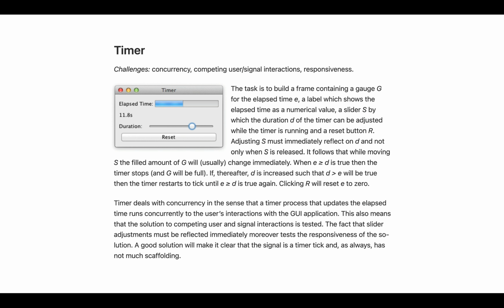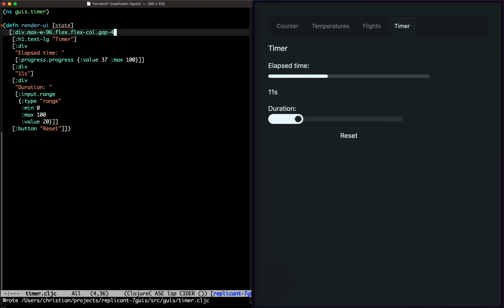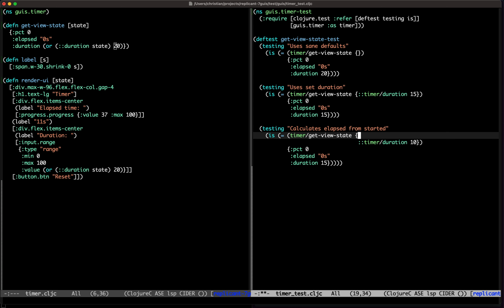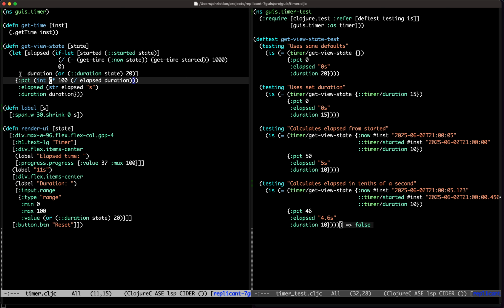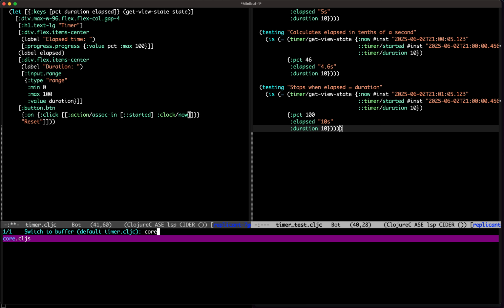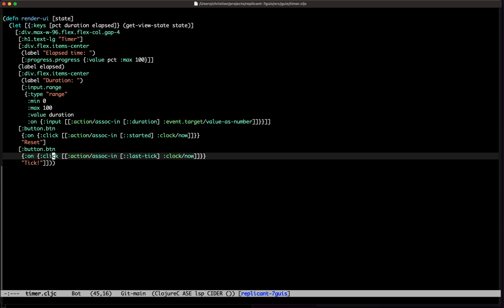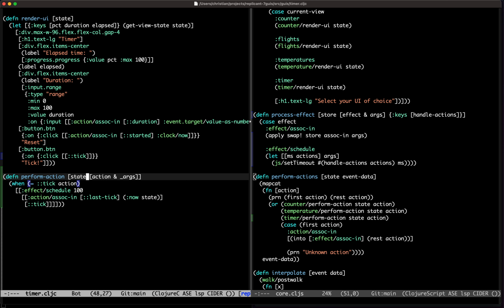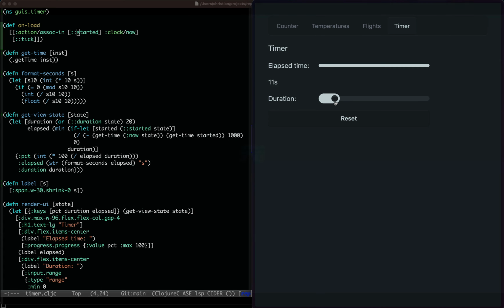7 UIs with Replicant, Ep 6: Timer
This time we tackle the timer task: a challenge of concurrency and competing input signals. We'll need to respond both to a steadily ticking background process and possibly conflicting user input. Can we still do it functionally?